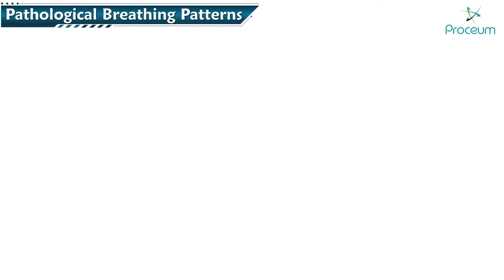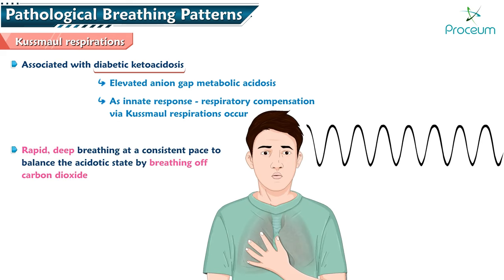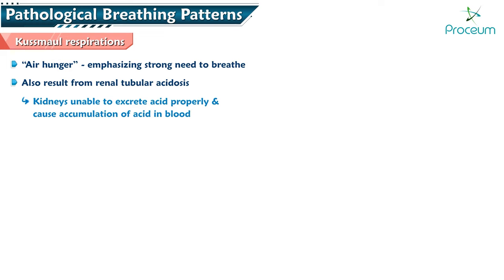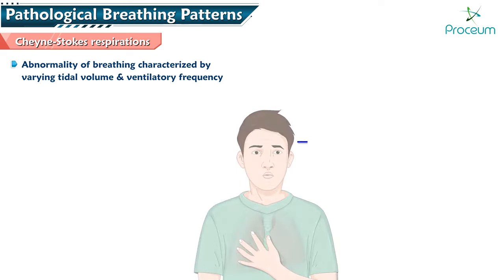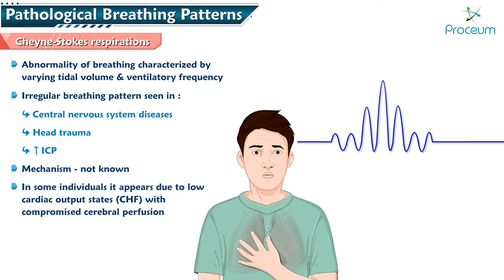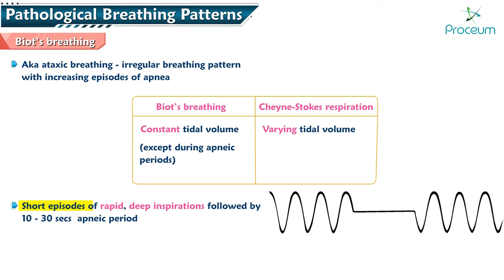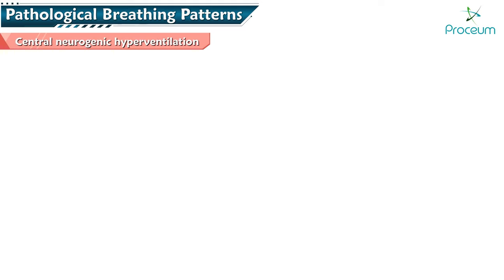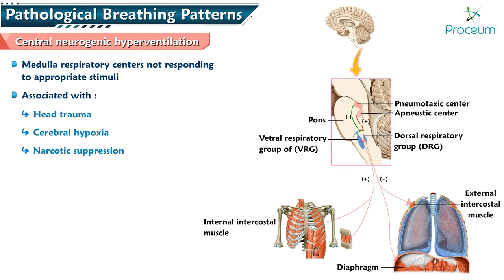Pathological breathing / Abnormal breathing patterns : Kussmaul, Cheyne stokes, Biot's, Cluster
Pathological breathing patterns : Kussmaul, Cheyne stokes, Biot's, Cluster breathing patterns

The types of clinically relevant normal and abnormal respiration patterns include the following:

Eupnea is normal breathing.

Sighing is an involuntary inspiration that is 1.5 to 2 times greater than normal tidal volume. Sighing breathing is observed in subjects suffering from anxiety with no observed organic pathology.

Dyspnea is the subjective sensation of difficulty breathing.

Paroxysmal nocturnal dyspnea is described as attacks of severe shortness of breath that wake the patient from sleep. They have to sit up to catch their breath. Most commonly, this is a symptom of heart failure.
Orthopnea also is seen in heart failure. Patients are unable to breathe comfortably, lying flat. They must be in a sitting or propped up to breathe without difficulty.

Cheyne-Stokes is a pattern of crescendo-decrescendo respirations followed by a period of apnea. This pattern of breathing was first described by John Cheyne, a British Physician, and William Stokes, an Irish Physician. It is well described in patients with heart failure. Usually observed while asleep and is the result of disordered central control of breathing. Its presence has implications for outcome in that cardiac resynchronization therapy improves outcomes in patients with Cheyne-Stokes respirations.

Bradypnea is a respiratory rate that is lower than normal for age.
Tachypnea is a respiratory rate that is greater than the normal for age.
Hyperpnea in increased volume with or without an increased rate of breathing. Blood gasses are normal.

Agonal breathing is characterized by slow, very shallow irregular respirations that result from anoxic brain injury. This will often progress to apnea depending on the underlying cause.

Apnea is the absence of breathing. This signals a life-threatening situation in which the patient will quickly succumb unless rescue breathing is instituted immediately.

Hyperventilation is over-ventilation above that needed for the body’s CO2 elimination. This results in a decrease in PaCO2 and respiratory alkalosis. Hyperventilation can be driven by chemoreceptor stimulation due to metabolic acidosis.

Hypoventilation is under-ventilation below that needed for the body’s CO2 elimination. It is inadequate to maintain a normal PaCO2.

Kussmaul respirations were originally observed and described by Dr. Adolf Kussmaul in 1874. He made his observation in patients with diabetes mellitus who were comatose and in the late stages of diabetic ketoacidosis. As classically described, Kussmaul respirations are a deep, sighing respiratory pattern. Dr. Kussmaul actually described it as “air hunger.” This is probably the most important of the abnormal respiratory patterns.

Kussmaul respiratory pattern occurs due to increased tidal volume with or without an increased respiratory rate. It is a form of hyperventilation. It results from stimulation of the respiratory center in the brain stem by low serum pH. The effect is the lowering of the partial pressure of carbon dioxide in the alveoli, thereby compensating for metabolic acidosis. Initially, in acidosis, the respiratory pattern is rapid and shallow, but as the acidosis progresses, the inspirations become deeper. It is only in the later stages that true Kussmaul respirations are seen. Kussmaul respirations can be seen with any disorder that causes significant acidosis. Toxic ingestions, particularly alcohols, are another common cause of Kussmaul respirations. Salicylate toxicity is also a cause. Kussmaul was also classically described in patients with uremia. It can also be seen in any disorder that results in lactic or ketoacidosis.

The Biot respiratory pattern was first described by Camille Biot, a French physician, in 1876. He made his observations while studying the pattern of breathing described by John Cheyne and William Stokes. Biot respiratory pattern is characterized by regular deep respirations interspersed with periods of apnea. It is caused by damage to the pons due to stroke, trauma, or uncal herniation. As the insult to the pons progresses, the pattern becomes irregular. At this point, the pattern deteriorates to ataxic breathing. Biot respiratory pattern can also be induced by opiate intoxication.